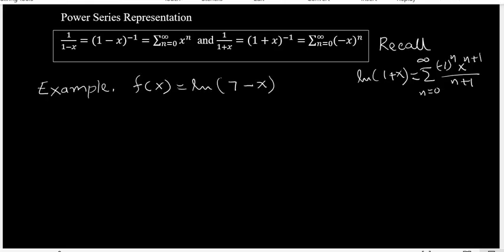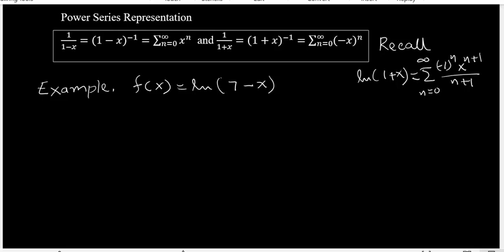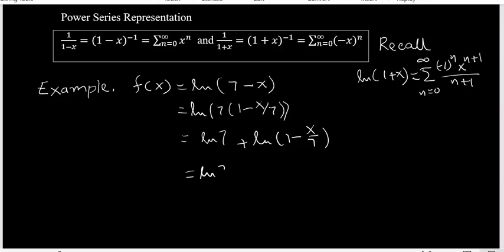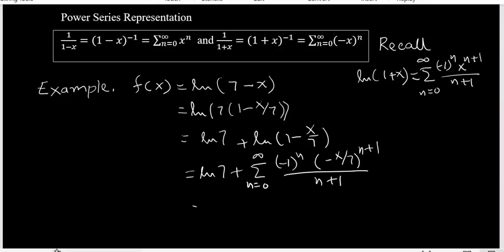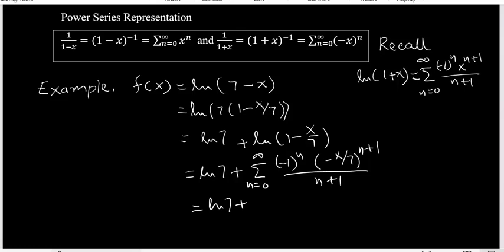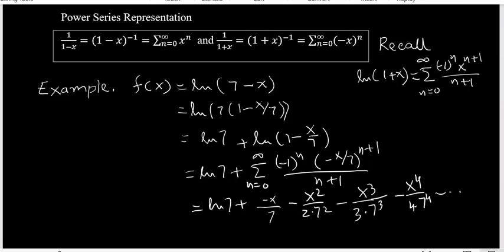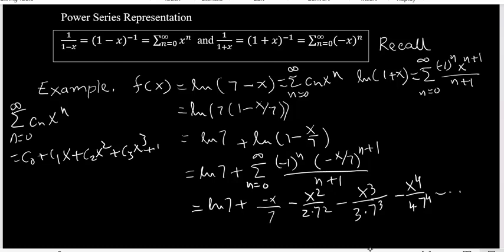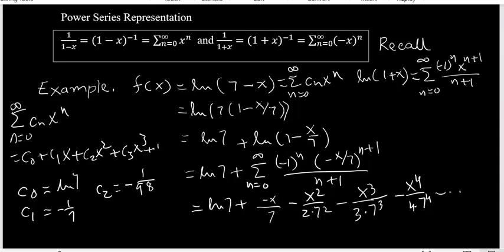PowerSeries1118e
Power Series Presentation of ln(7-x)